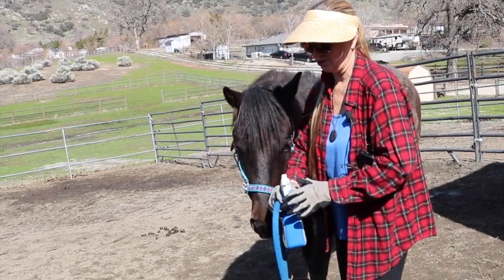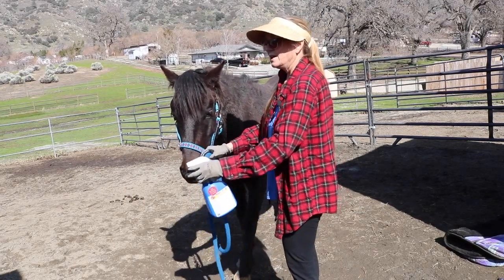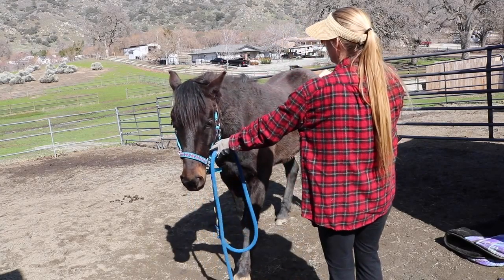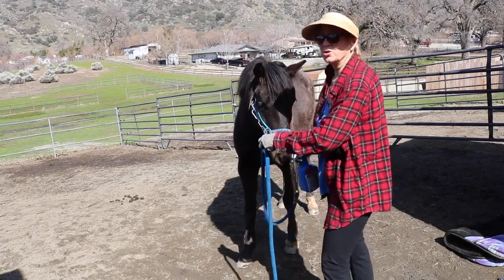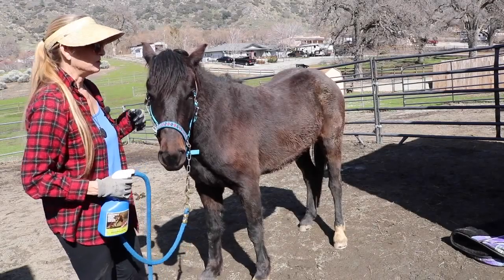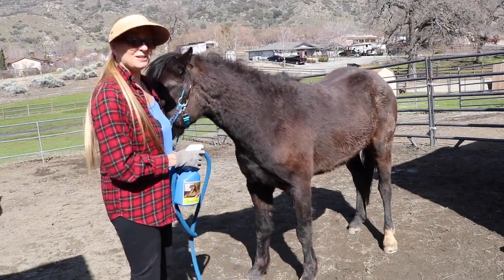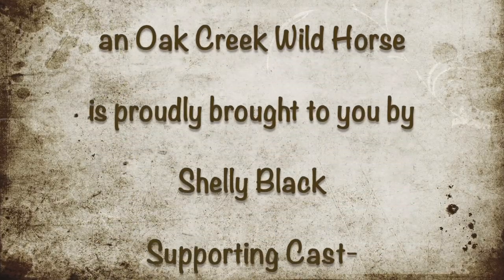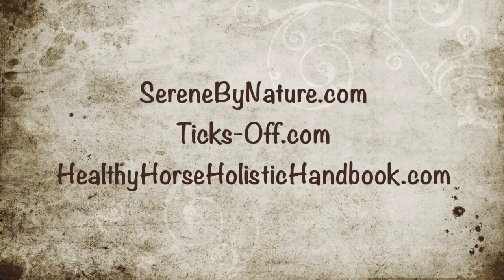Sprayer Training a Horse with Tick Slick Spray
Ticks-Off is a multi-use spray and another really great use (beyond protecting pets from ticks) is using it to train a horse to accept being sprayed by a sprayer, which is exponentially easier with TICKS-OFF® than it is when using fly spray.

TICKS-OFF® has a calming lavender scent that makes it easy as can be to train a horse to happily accept a sprayer. When fly spray is used for the training process, the smell of the fly spray is offensive to horses and when combining that with the sound and feel of a spray most horses will likely show fear and resistance to the spray.

With TICKS-OFF® you simply spray a bit of spray out ahead of their muzzle (not on their muzzle) and allow the horse to enjoy the relaxing scent of lavender. After a few sprays in the air, the horse will literally relax and enjoy the experience. Then you can move to trying to spray closer to their shoulder area and it will take very little effort to be able to spray directly onto the horse with them accepting it willingly.

Justin, the horse in this video is a wild horse from Oak Creek Wild Horses and he had only been in captivity a short time when this video was filmed.